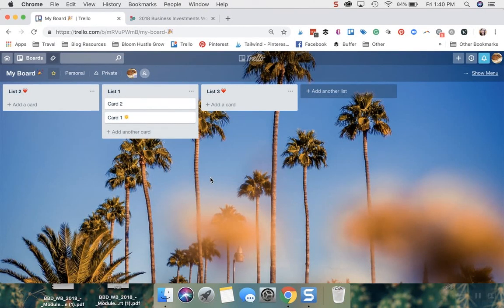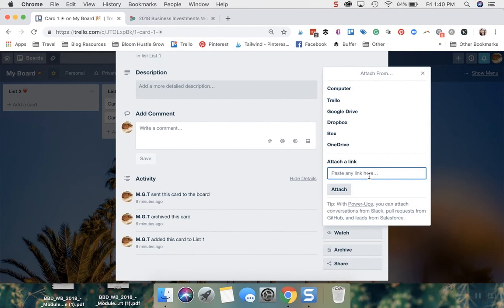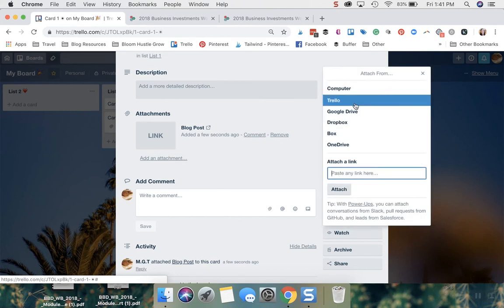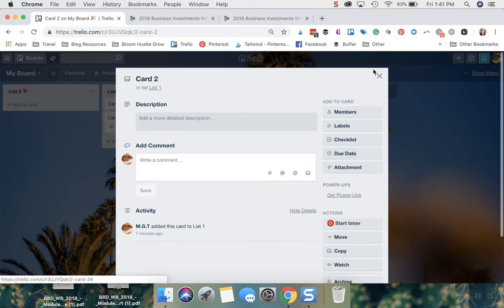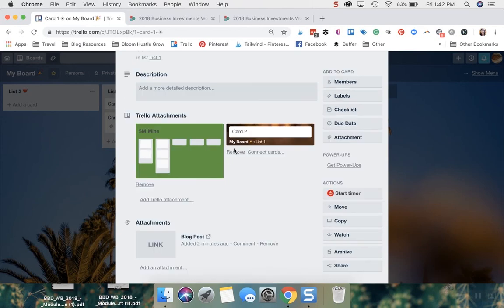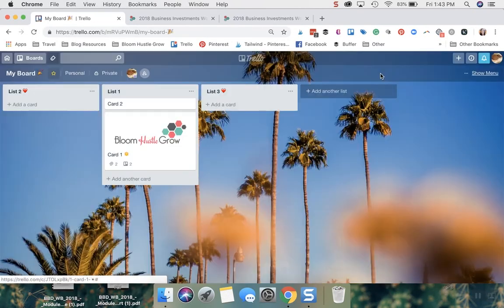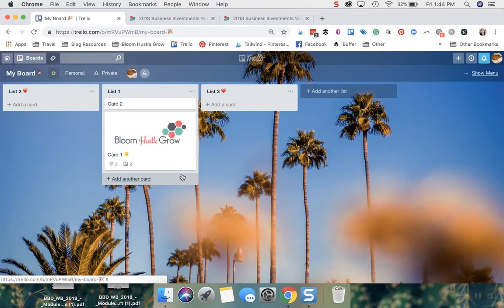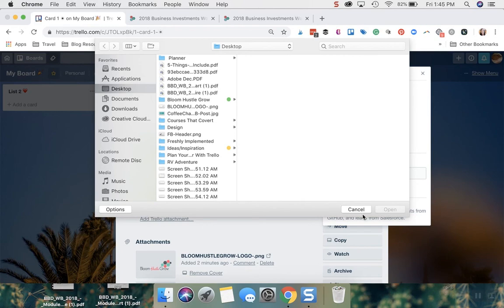Trello Basics: Attachments Feature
A short walkthrough of how the attachment feature in Trello works. It's my secret weapon to never searching for files.